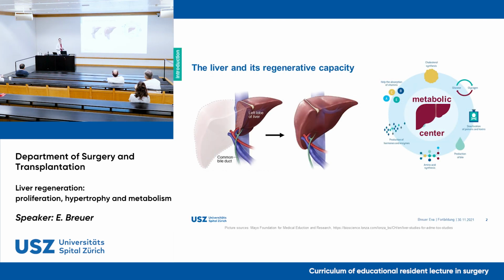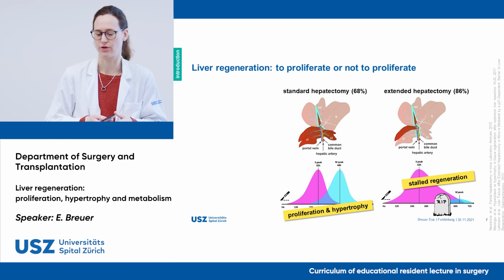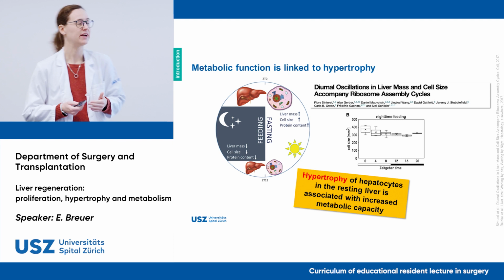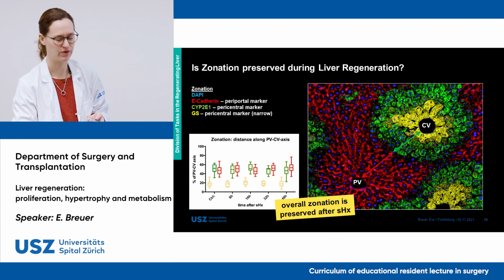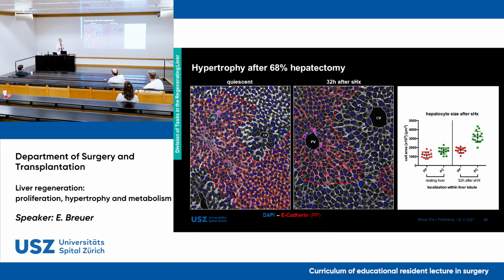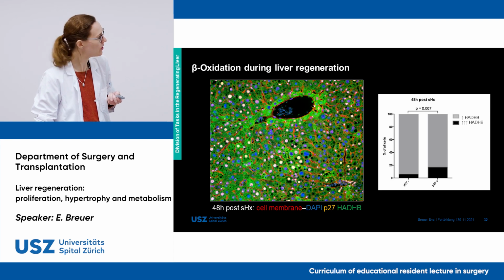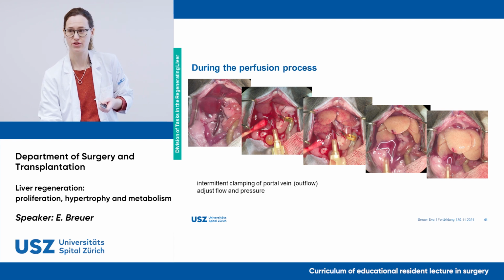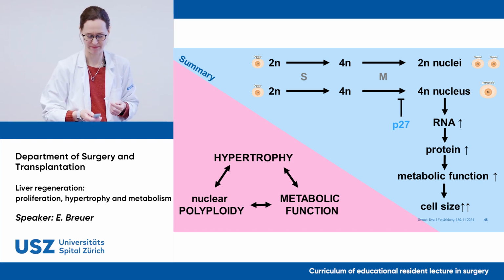Liver Regeneration Proliferation Hypertrophy and Metabolism